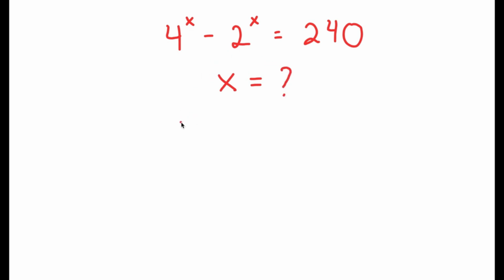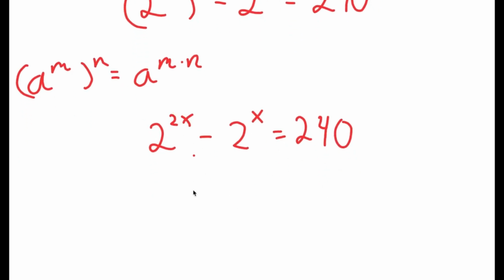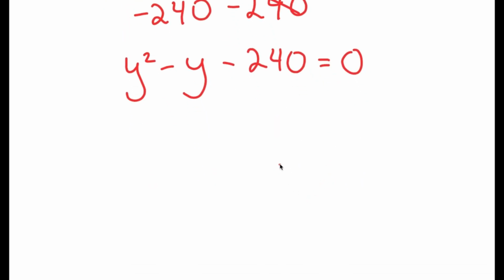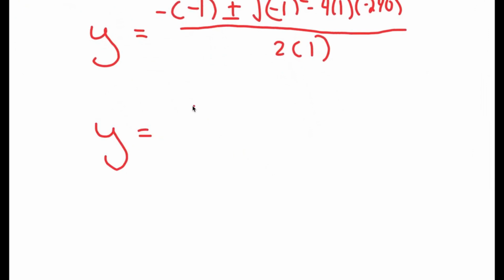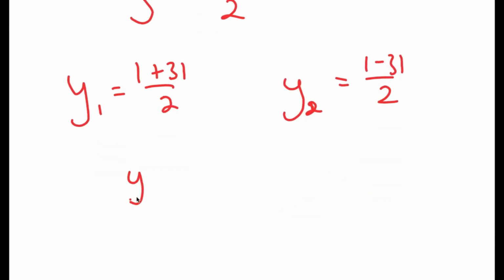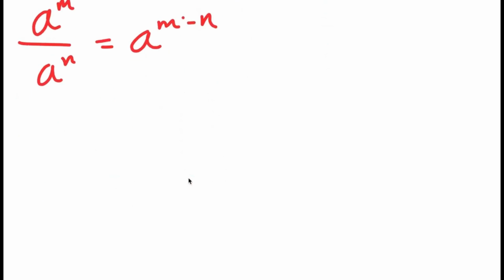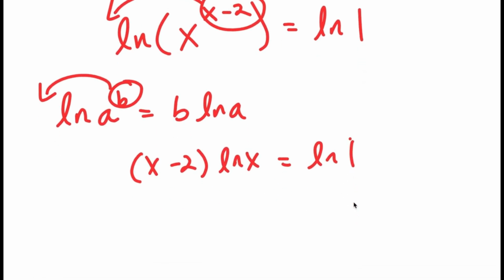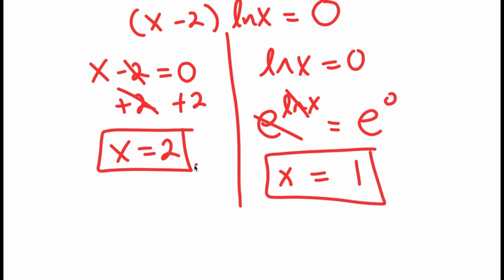Solving an IMPOSSIBLE Equation | Bending The Rules of Mathematics